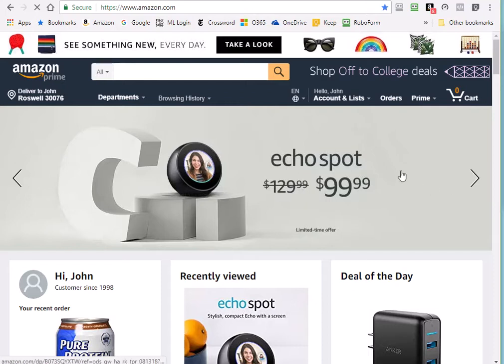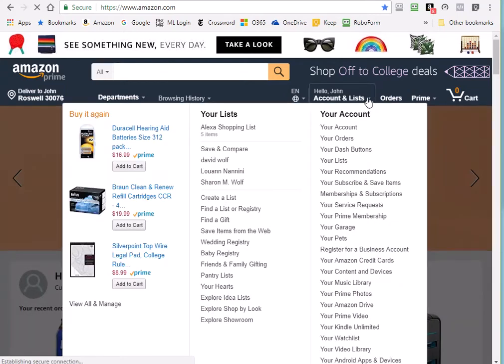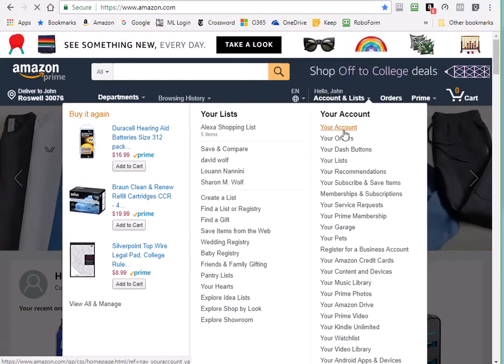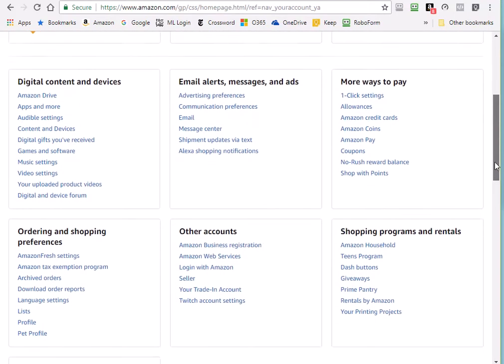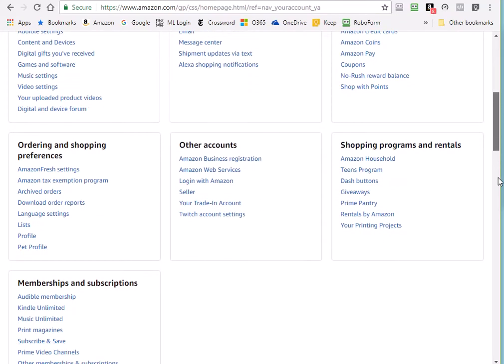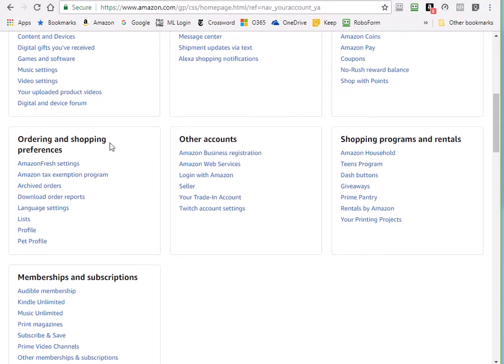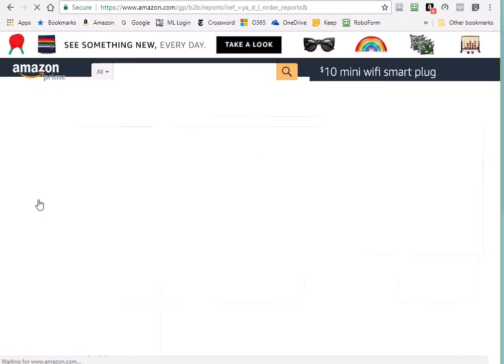How to Get Amazon Orders Report (Excel)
Short video showing how to get an Excel report of Amazon purchases on your account.